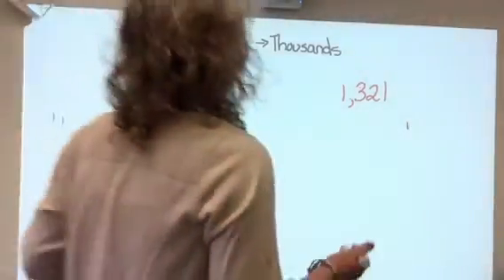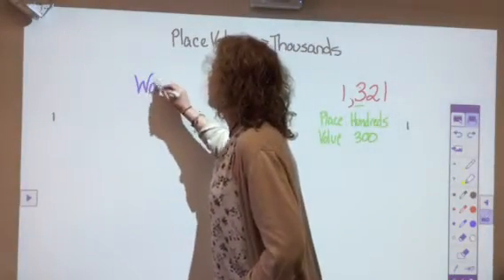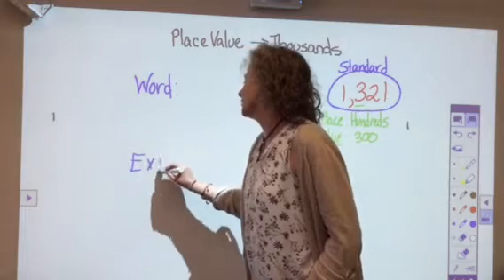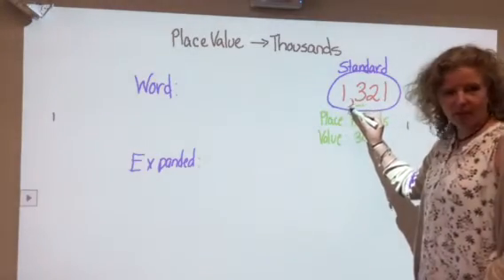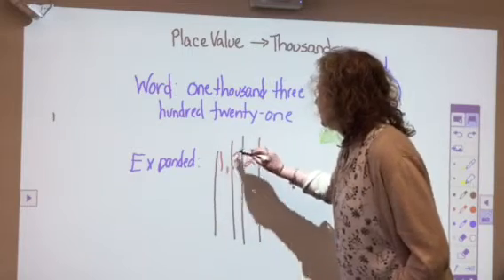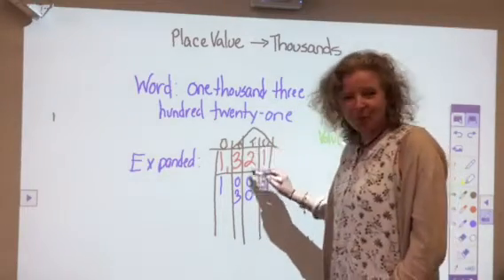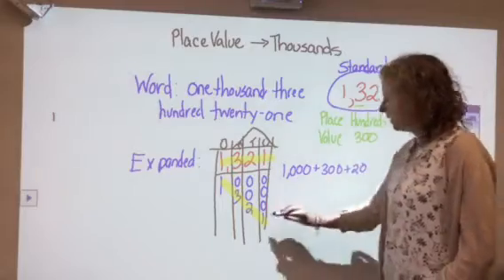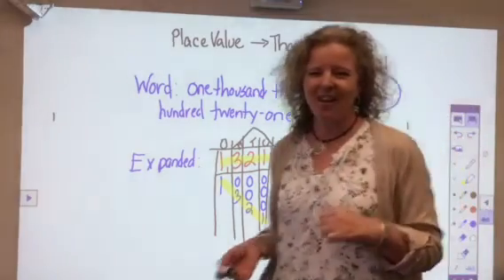Place Value to the Thousands 3rd 3